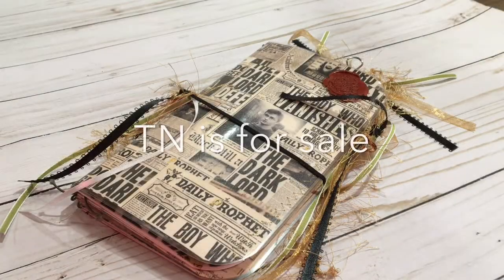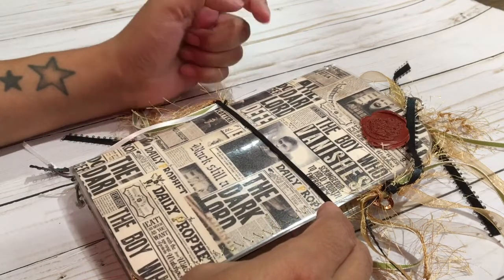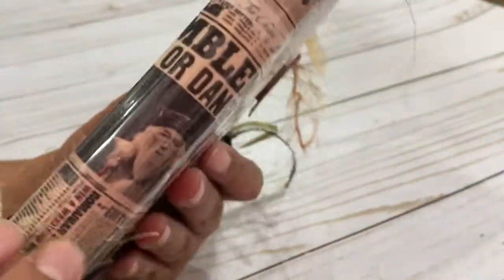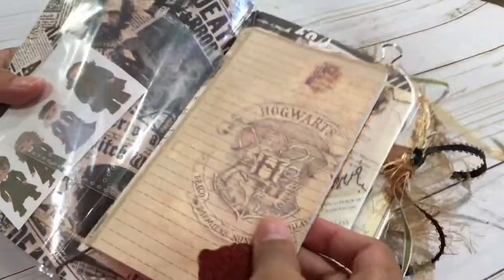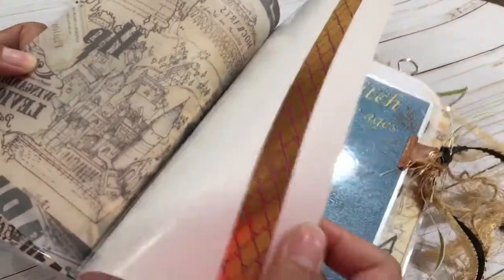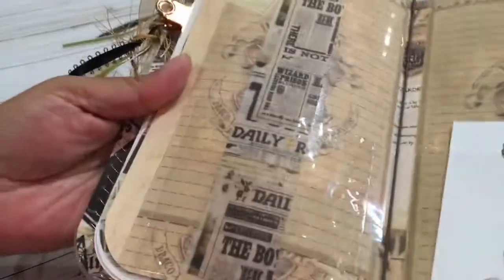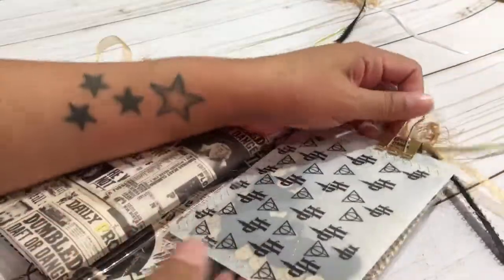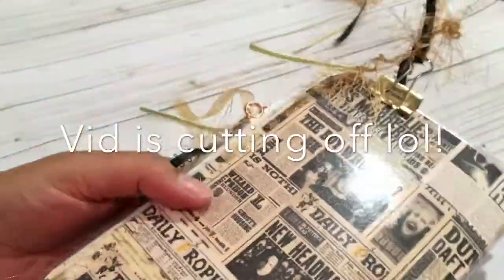Laminated Harry Potter TN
(Sold)